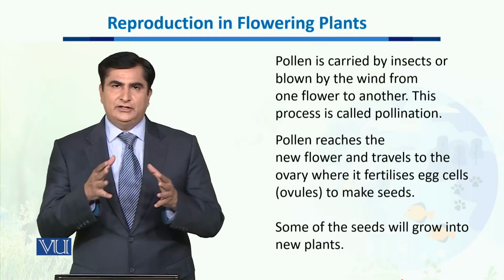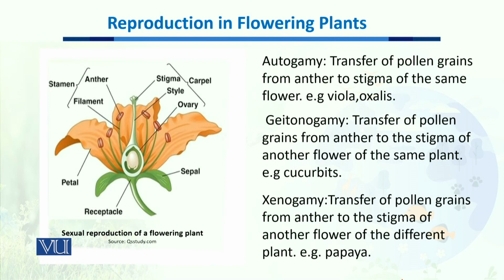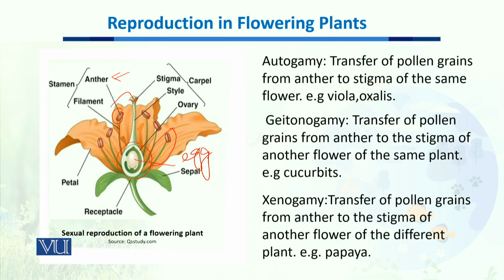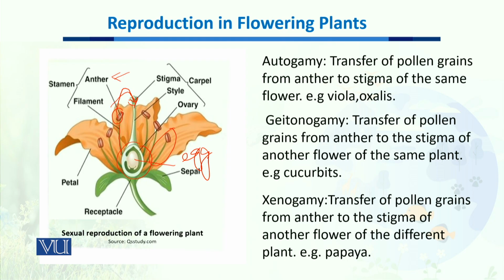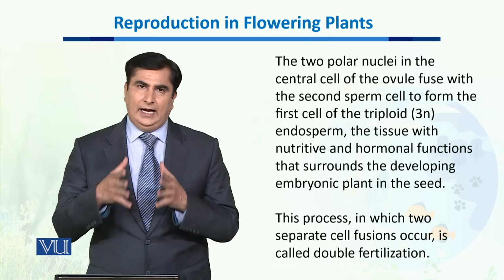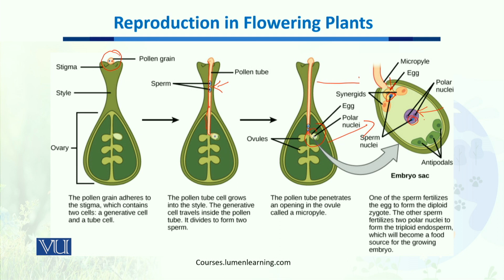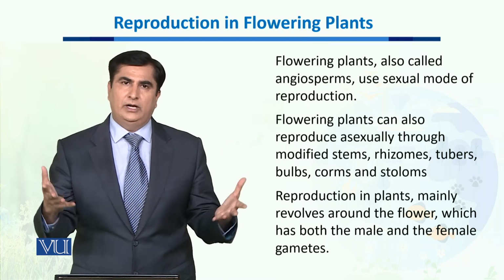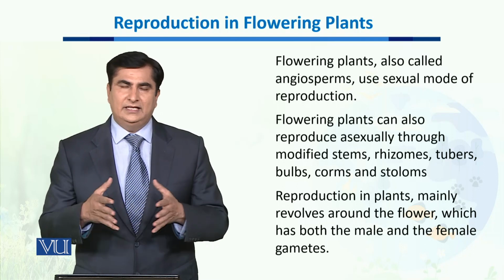Reproduction in Flowering plants | Biodiversity & Evolution-II | BT201_Topic133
Topic133: Reproduction in Flowering plants
by Dr. Muhammad Arshad Malik